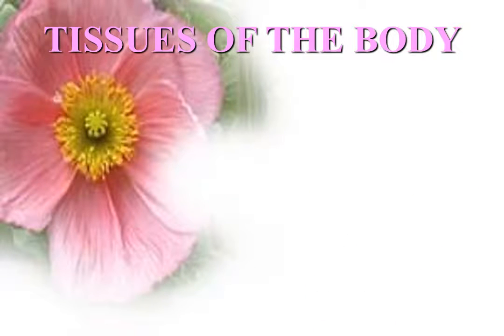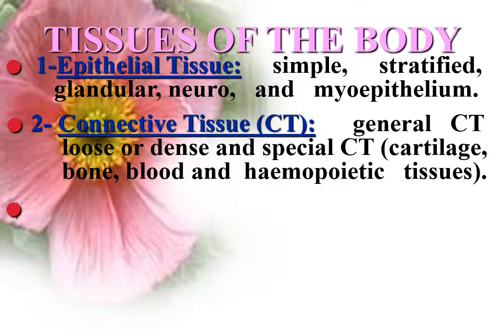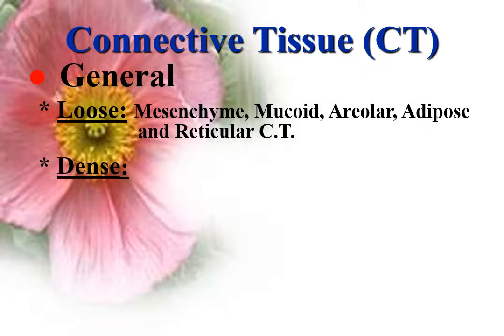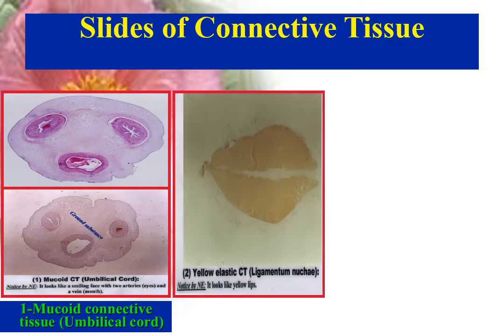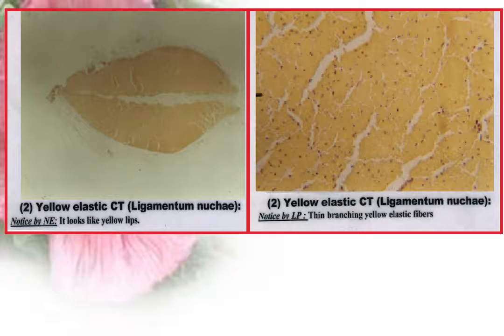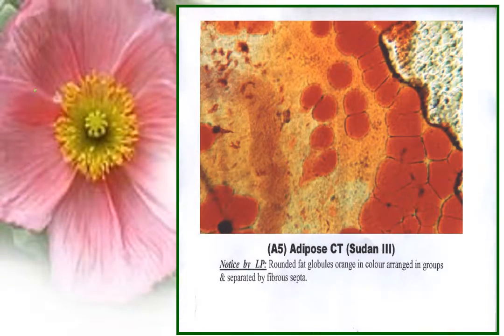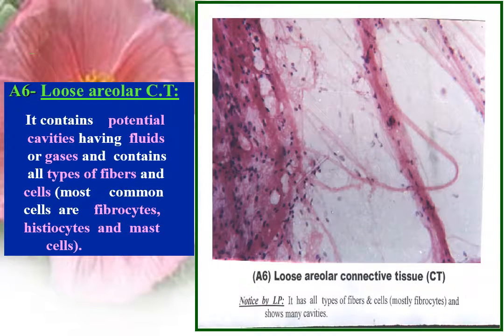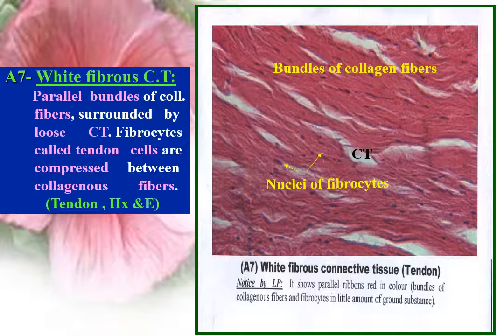Slides for general connective tissue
Full explanation of slides of different types of general connective tissue (CT proper)
By: Prof. Dr. Bothina Labib , with cooperation of Prof. Dr. Ghada El-Saify, Prof. Dr. Abeer Shady (Faculty of Medicine Menoufia Universicl ty), Medical student Mena Darwish (Medical student faculty of medicine Tanta university) & student Abdel Rahman Darwish.